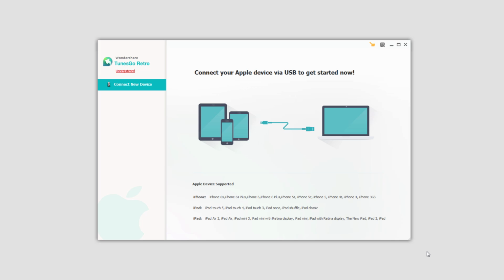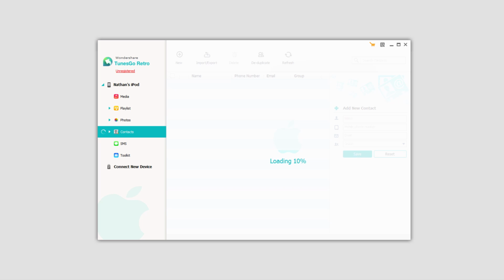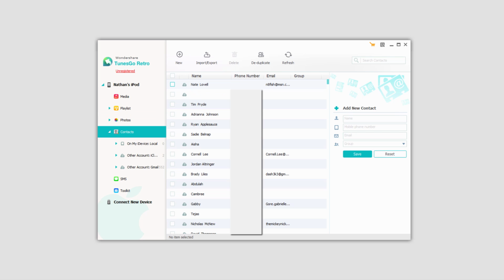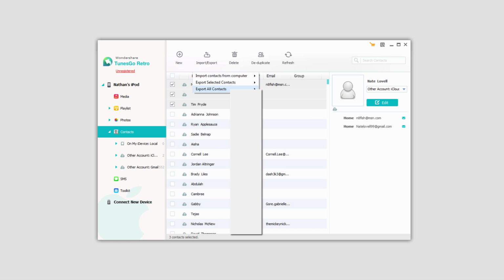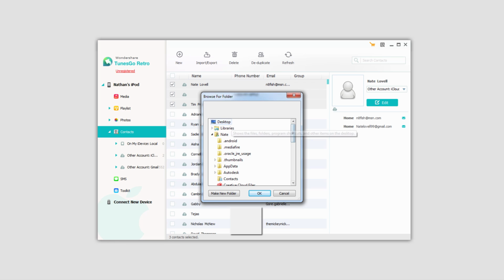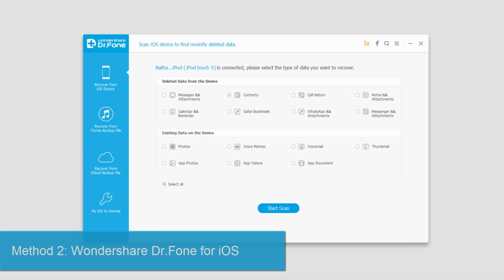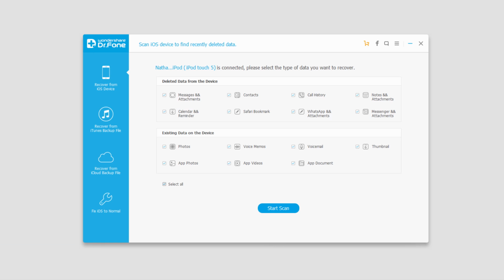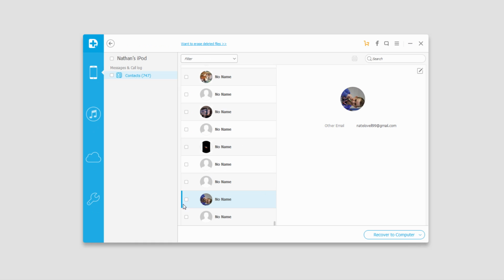How to Export iPhone Contacts to a VCF/vCards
If you are looking for ways to export your iPhone contacts to vCards (.vcf) as a backup, or extract your contact list from the iTunes backup, you may follow the tutorial explored in this video.